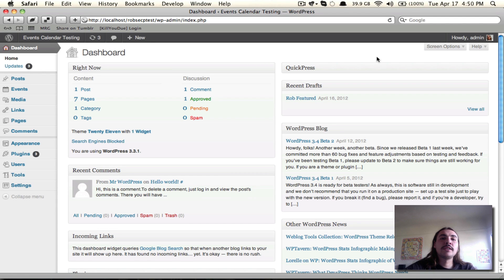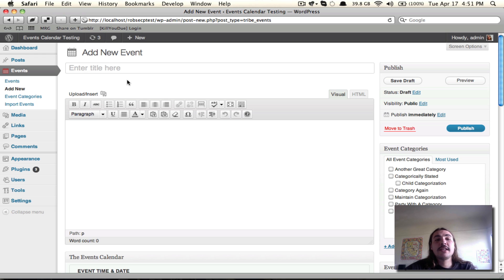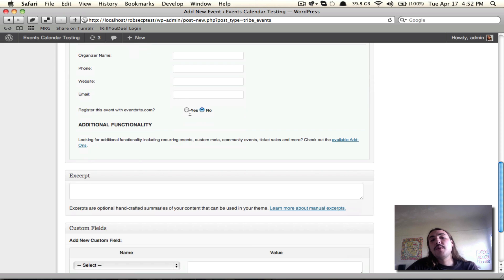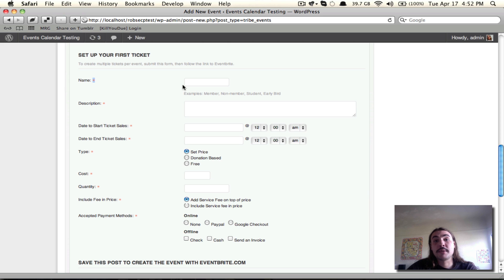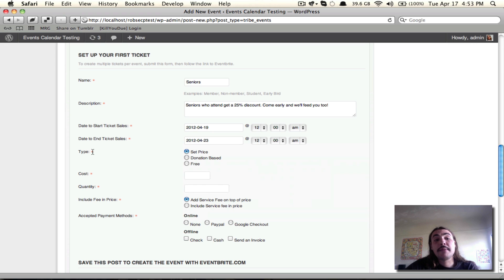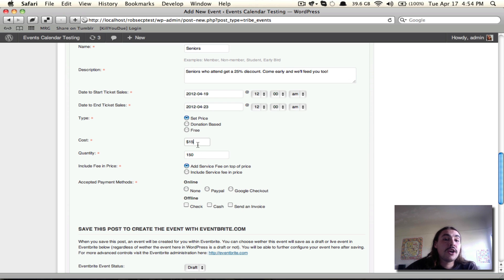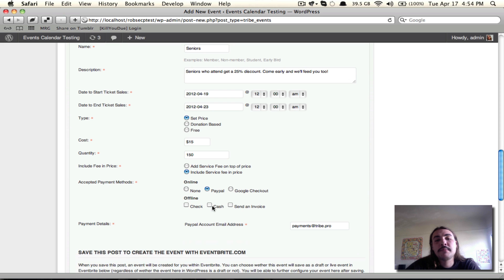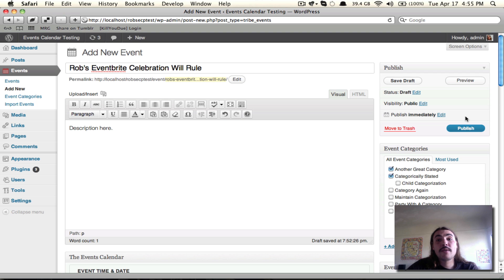Eventbrite Tickets: My First Ticket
Setting up your first ticket using The Events Calendar + the Eventbrite Tickets add-on from Modern Tribe.